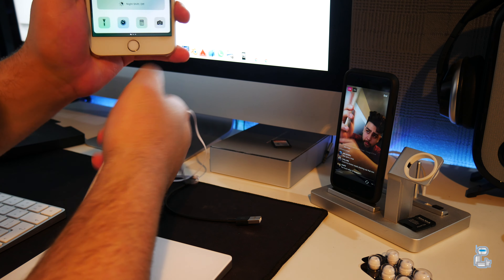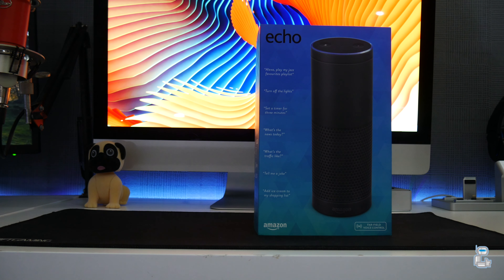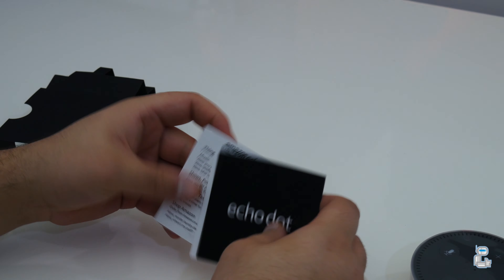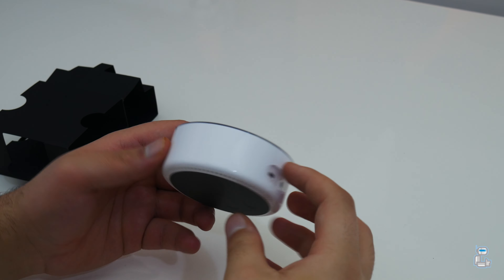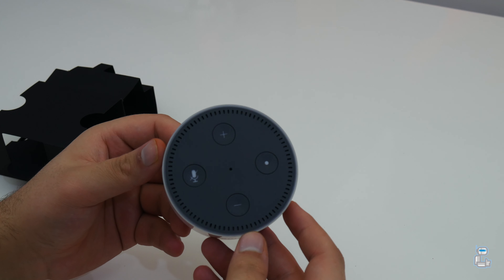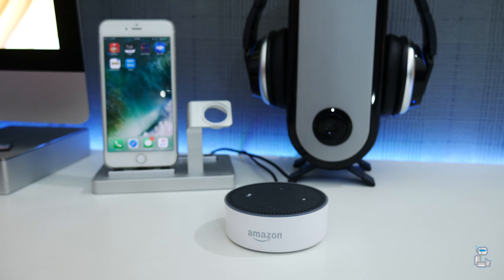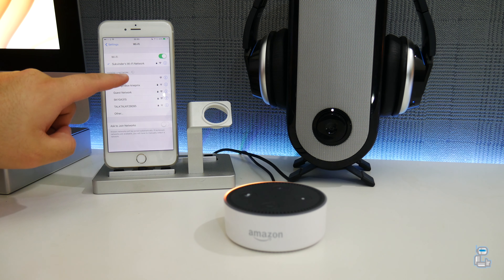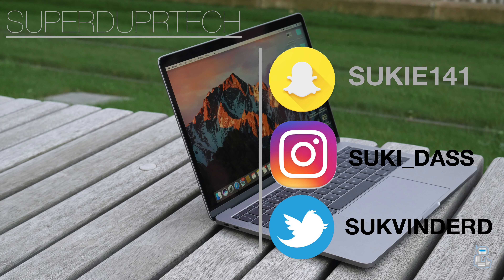Amazon Echo Dot Unboxing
In this video I unbox the amazon echo dot..

Social network sites:

Pericope: sukvinderd